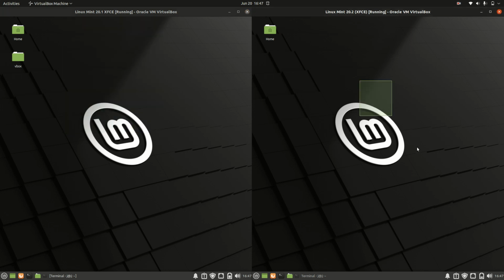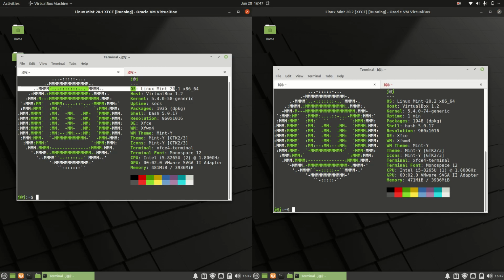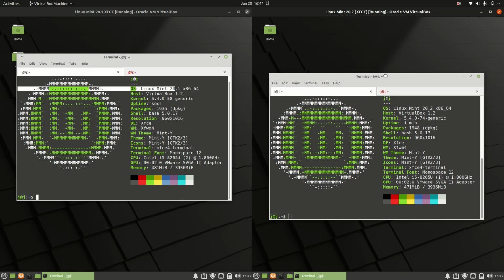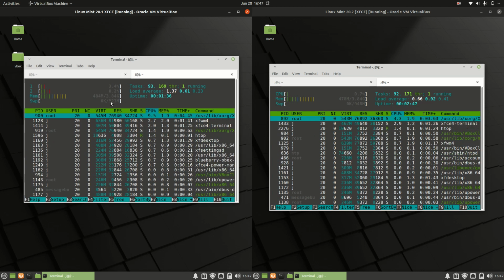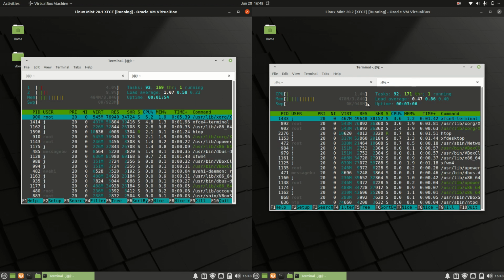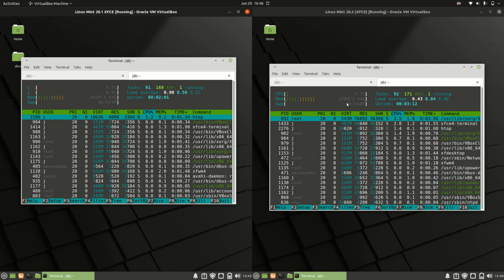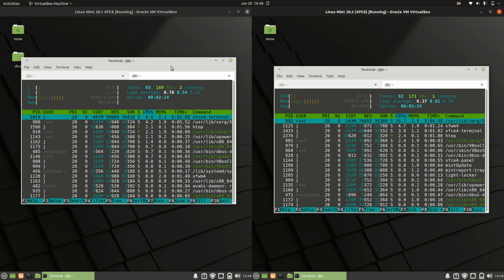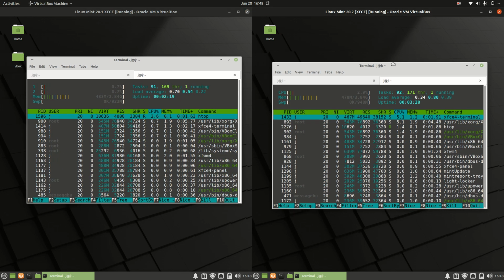Linux Mint 20.1 (XFCE) vs Linux Mint 20.2 (XFCE): Hardware Usage Comparison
(on bootup - please remember that stipulation xD.

Totes just a guide only, but i think - a pretty ok one xD